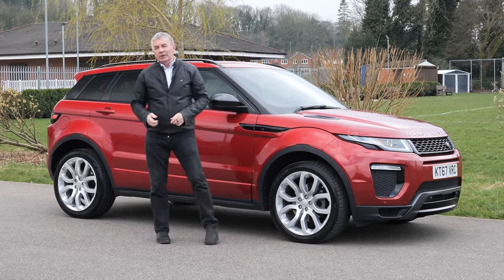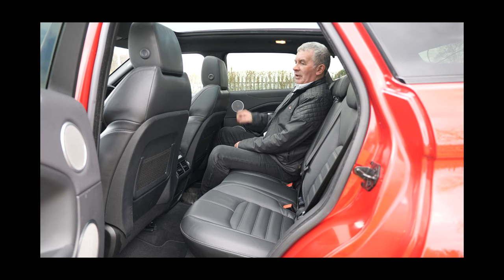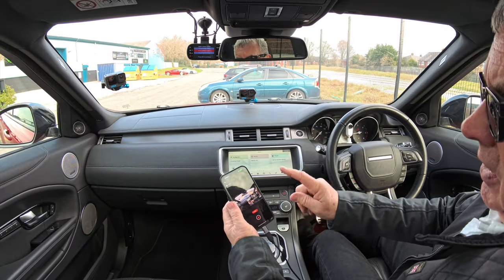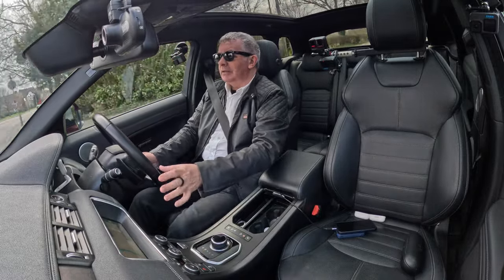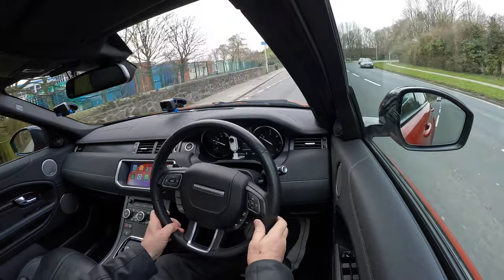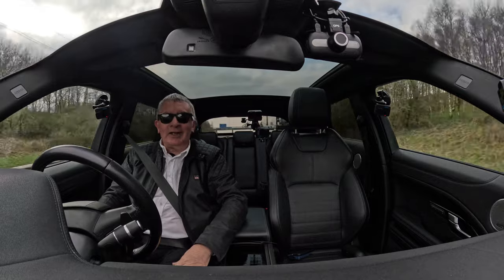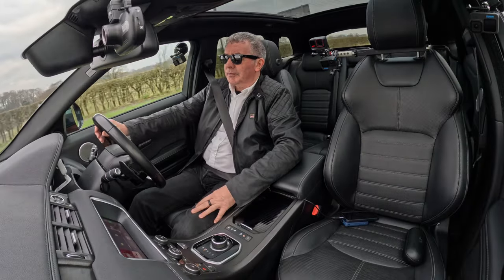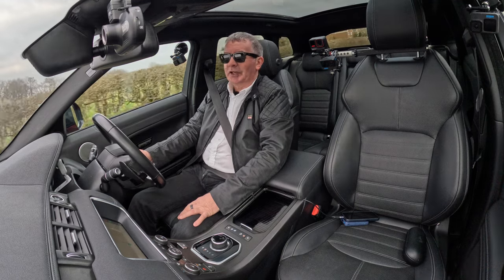2018 Range Rover Evoque 2 0 TD4 HSE Dynamic Auto 4WD Euro 6 5dr KT67VRC | Review and Test Drive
2018 Range Rover Evoque 2 0 TD4 HSE Dynamic Auto 4WD Euro 6 5dr KT67VRC | Review and Test Drive

Beautiful car finished in Firenze Red Metallic with Perforated Eboy Oxford Leather Upholstery, Black Vents and Grille, Multi Spke Alloy Wheels and Full Panoramic Glass Sunroof, the Interior Specification Includes Apple Carplay, Bluetooth Handsfree, Bluetooth Audio Streaming, Electric Memory Seats, Heated Seats, Front Windscreen, and Steering Wheel, Power Folding Door Mirrors, Reversing Camera, High Pressure Headlamp Wash, Front and Rear Parking Sensors, and a Detachable Tow Bar

Documented Service History:
27/09/2018 @ 11434 Miles Stratstone Land Rover
24/02/2020 @ 24119 Miles Roger Young Land Rover
15/04/2021 @ Miles Bell Engineering (new Haldex pump)
17/01/2022 @ 44884 Miles Roger Young Land Rover
01/02/2024 @ 70262 Miles Atlantic Motor Services (inc cam chain)

First Registered 17th January, 2018
Mileage 71,362 miles
Transmission Automatic
Fuel Diesel
Number of Keys 2
Colour Firenze Red Metallic
Doors 5
Seats 5
Interior Full Black Leather

Performance
Top Speed 121 mph
0-62 mph 9.0 secs
Cylinders 4
Valves 16